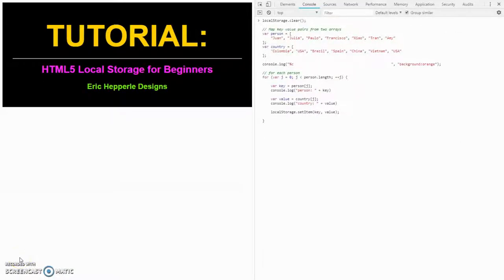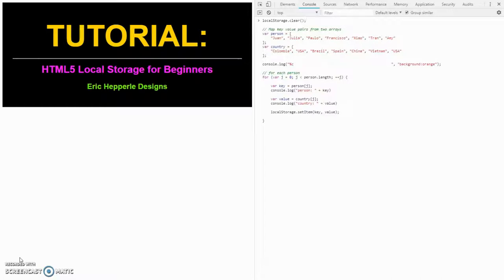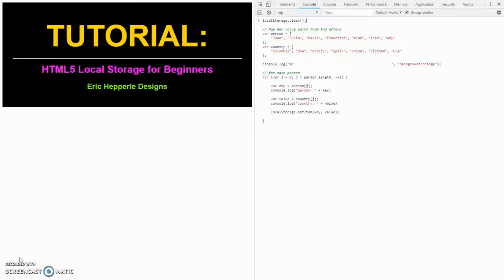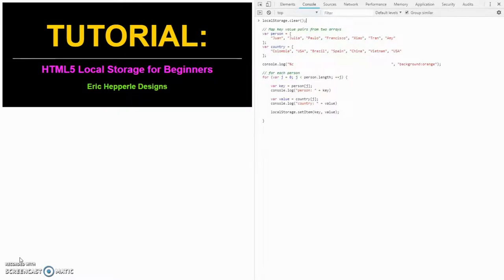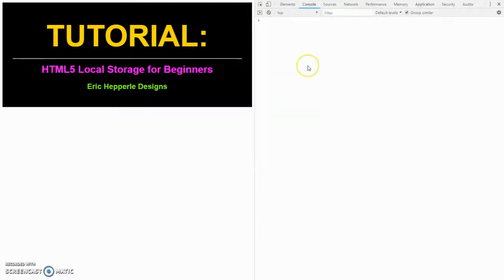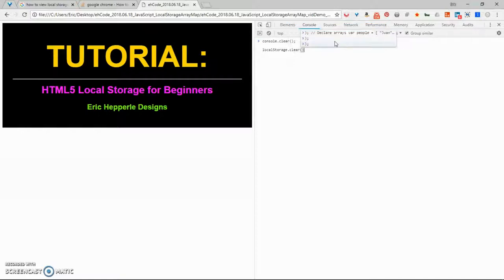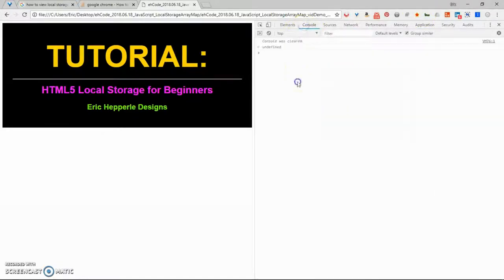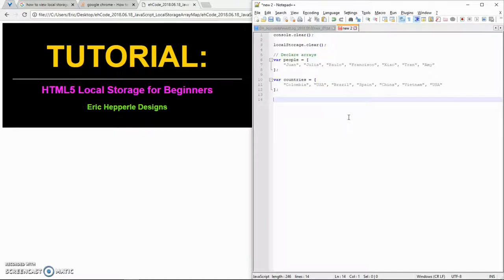JavaScript Tutorial: Mapping ES6 arrays with HTML5 Local Storage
This is an HTML5/JavaScript tutorial and is intended to teach users what HTML5 local storage is, why it is useful, and how to use it. Many developer and coder workflow tips are covered as well.

I love sharing my knowledge with others, and by sharing and communicating in a loving way, we all grow! If I make a video from one of your suggestions, you will get a shout out on the video.

Eric Hepperle Designs is a small web and graphic design studio based in Geneva, Alabama. On this channel I post videos about the following IT Field Engineering and Software Development and Design-related topics:

* Web design
* Graphic design
* WordPress design
* Website development
* Coding
* PC Troubleshooting & Repair
* Printer Repair